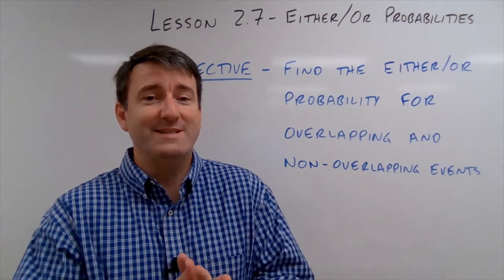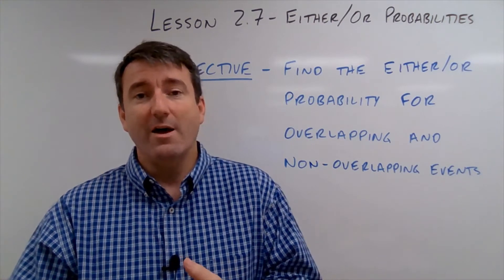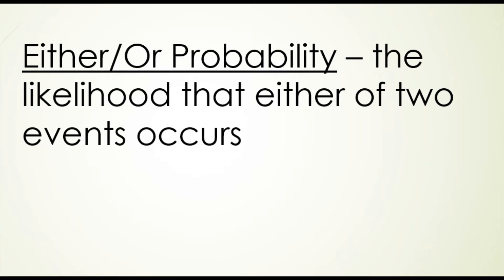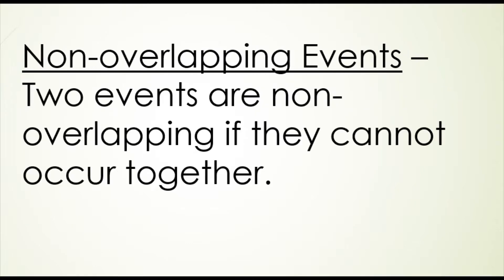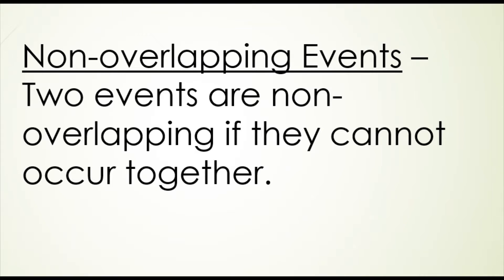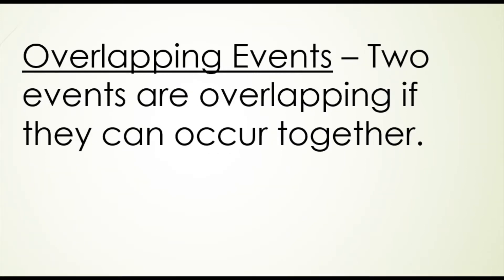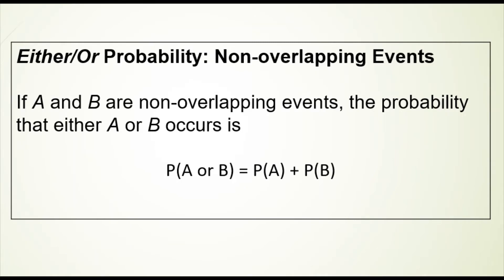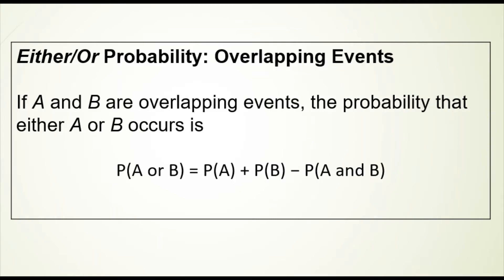College Math Lesson 2.7 - Either/Or Probability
Objective:  At the end of this lesson, students will be able to find the either/or probability for overlapping and non-overlapping events.

Vocabulary:   Either/Or Probability –

  Non-overlapping Events –

  Overlapping Events –

Either/Or Probability: Non-overlapping Events

Either/Or Probability: Overlapping Events

Examples:  Determine whether the following events are overlapping or non-overlapping. Then find the either/or probability of the events.
1. Rolling a fair die and getting either a 1 or a 6.

2. Drawing a card from a standard deck and getting either a queen or a heart.